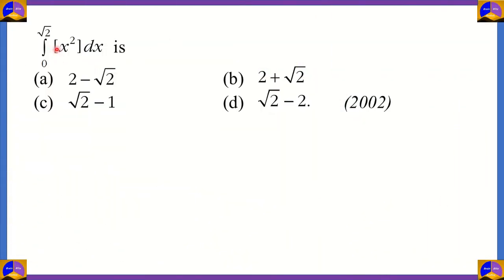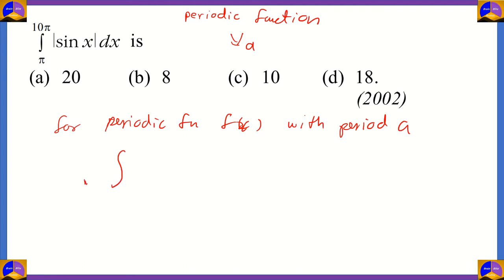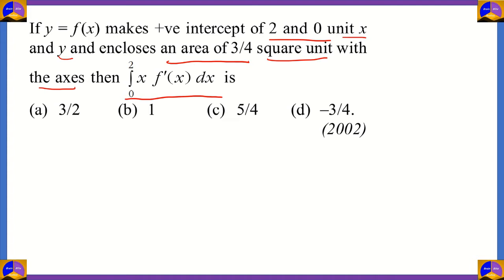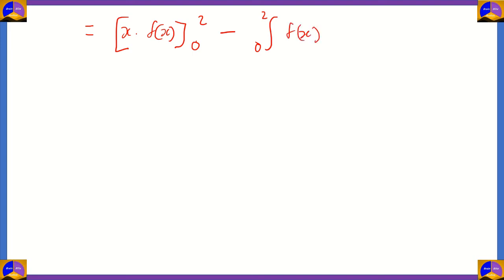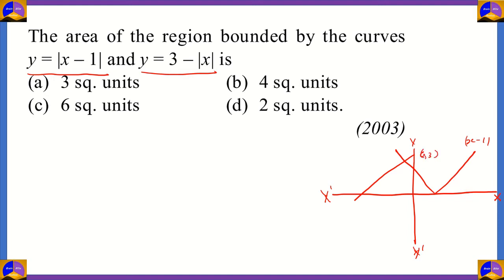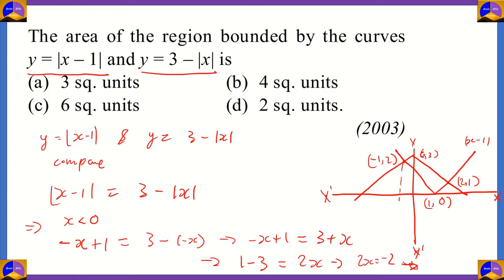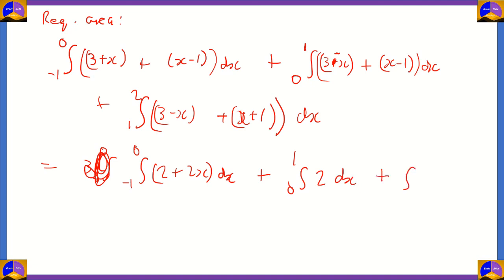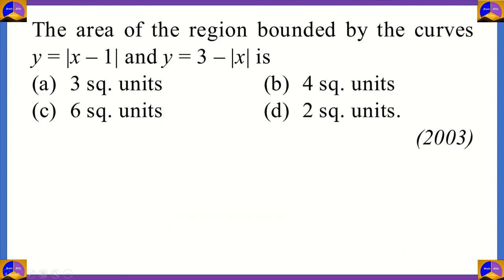JEE Main 2021 | Mathematics | INTEGRAL CALCULUS | Most Important Questions with Solutions | SET 01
Mathematics - INTEGRAL CALCULUS - Most expected questions for JEE Main.